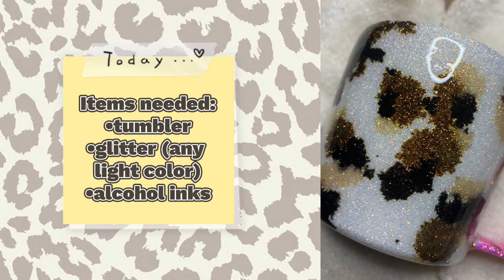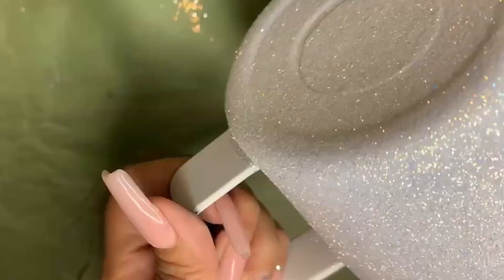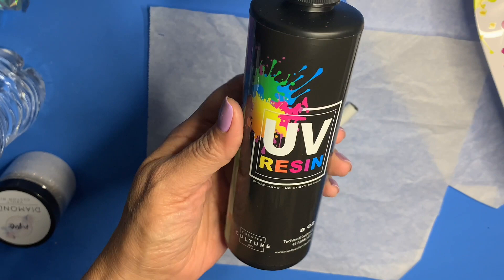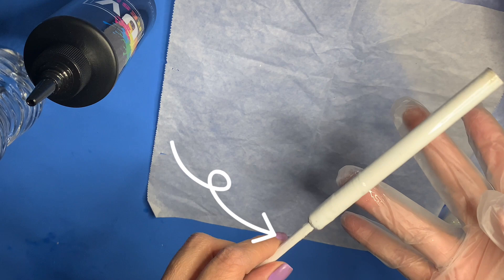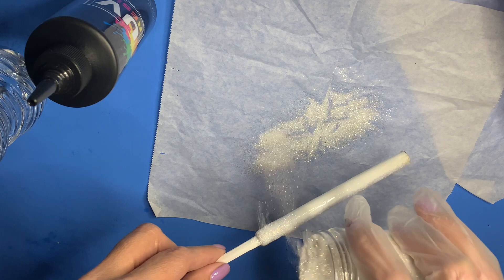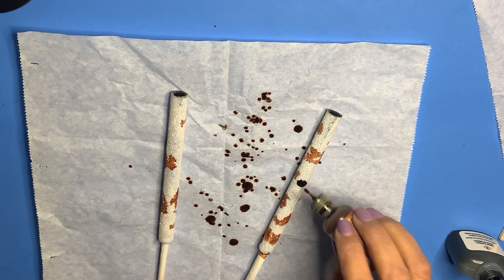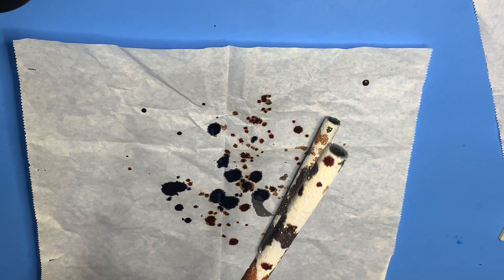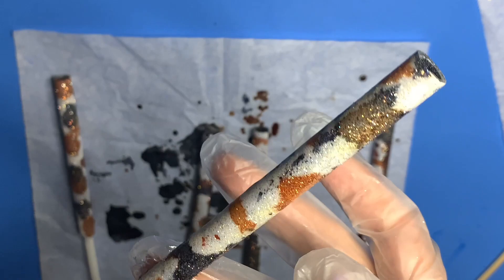Easy cowhide tumbler tutorial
Hello everyone, this is a simple tutorial on how to achieve a cowhide effect. This is pretty quick process which can be completed without spending so much time on a project.  I hope you can learn something new here or will try this technique if you haven't yet. Thank you for being here and supporting my channel :)

~Alcohol inks from Ranger (Ginger and latte) inks from Brea Reese Alcohol ink (Black and Slate) from Michaels

~Couture Creations alcohol inks (Burnt Sienna and Copper) Amazon

~Epoxy used in this tutorial is from Artistry Epoxy (Art epoxy)

~15 Oz coffee mug and pens from Walmart